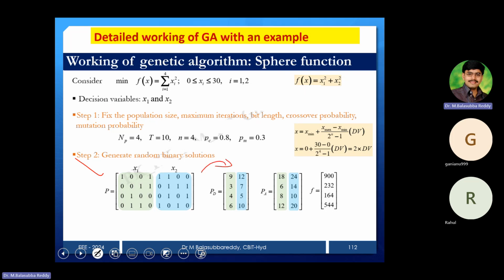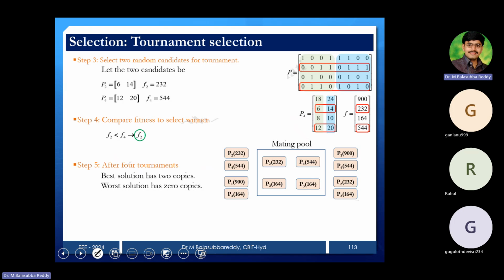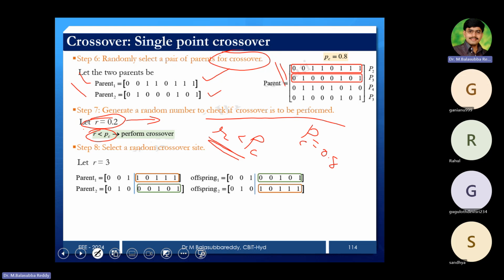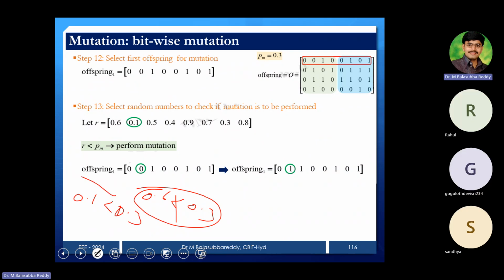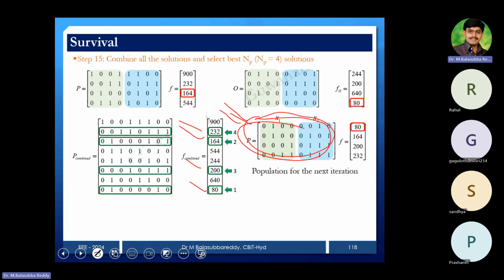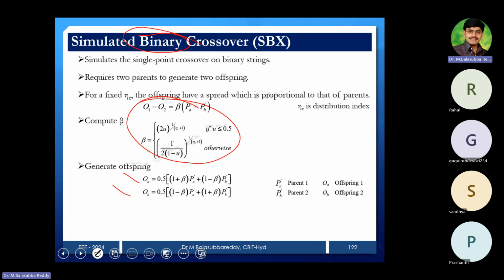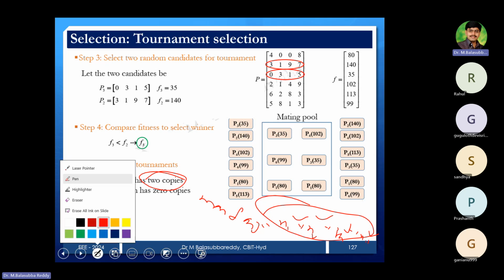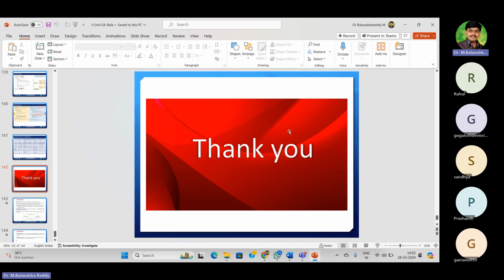Lec 11 Detailed working of GA with an example